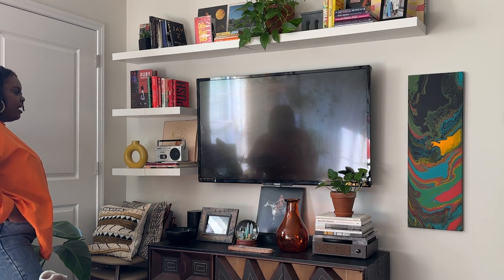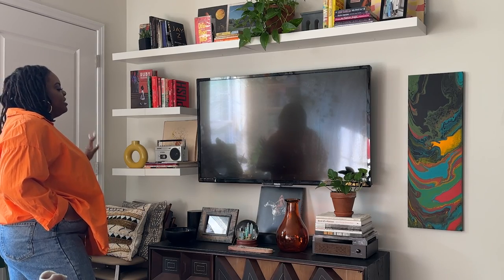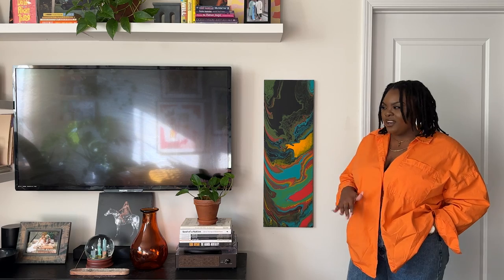colorful living room tour – Modern Eclectic home decor, art and plants 🪴🎨✨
YAY! my living room is finally done and I'm so happy to share it. it took me about 6 months to decorate and furnish this space but, it was so well worth it. I've linked everything I could find!

Lenyx Sofa
Basquiat Art
Accent Chair
Wicker Baskets
Coffee Table
Incense Holder
Candle Snuffer
Wick Cutter
IKEA MOSSLANDA Shelf
Tan Floating Shelves *similar*
IKEA LACK Shelf
Virgil Abloh x MCA Figures of Speech Book
Michael Jackson: On the Wall Book //
Media Credenza
**Amazon Living Room Items**